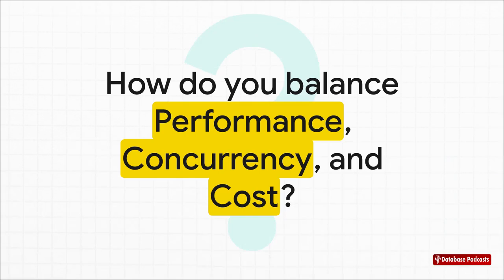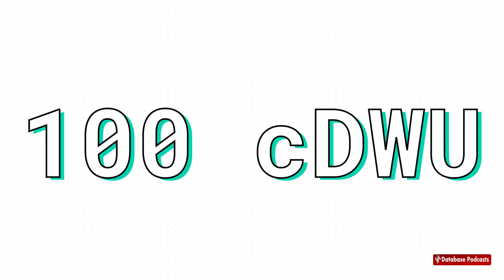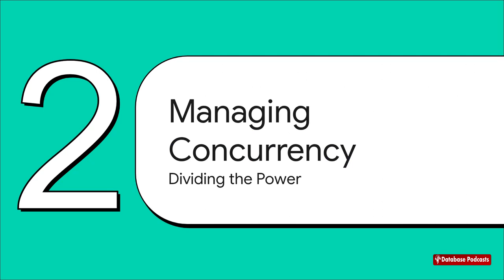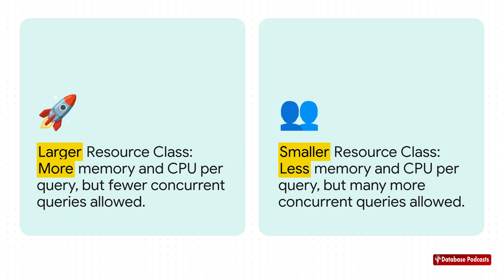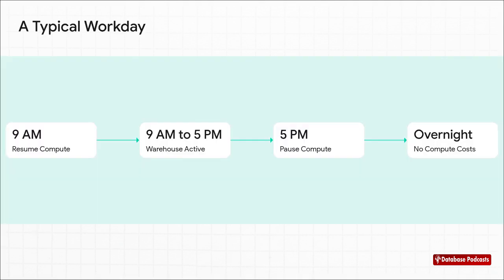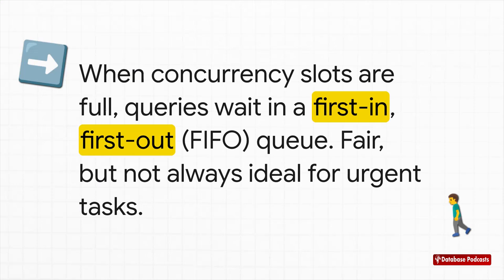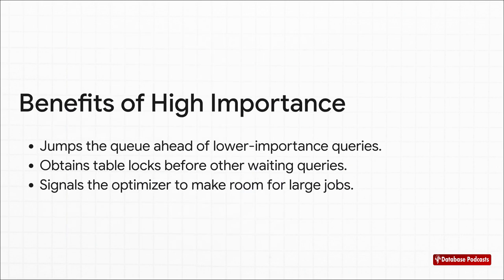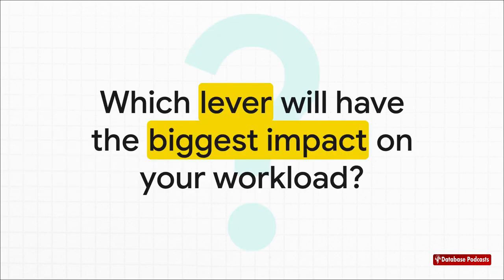Episode 7 – ⚙️ Resource & Workload Management in Synapse Analytics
Get control of your Synapse workloads! Learn about cDWUs, resource classes, workload importance, and how to pause & resume warehouses to optimize performance and costs.

Tags (≈498 chars):
azure synapse workload management tutorial, compute data warehouse units cdwu explained, synapse resource classes static vs dynamic tutorial, pausing and resuming synapse warehouse tutorial, workload importance query processing azure explained, synapse query locking concurrency tutorial, azure synapse performance management explained, synapse cost optimization pause resume tutorial, resource allocation azure synapse workload tutorial, @DatabasePodcasts